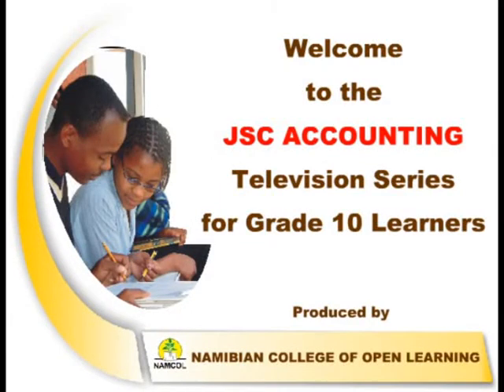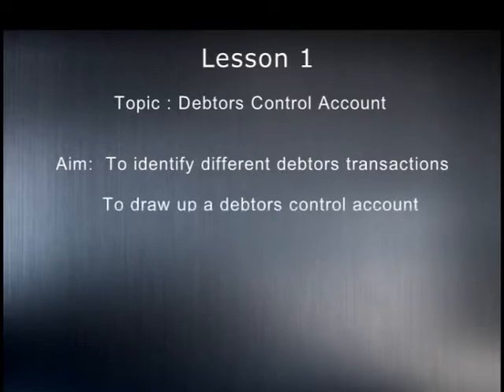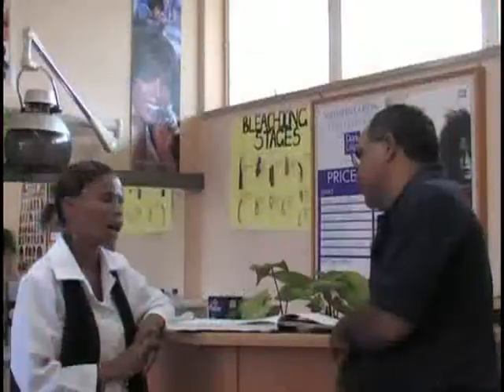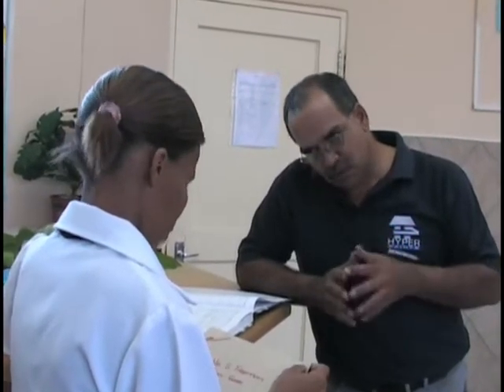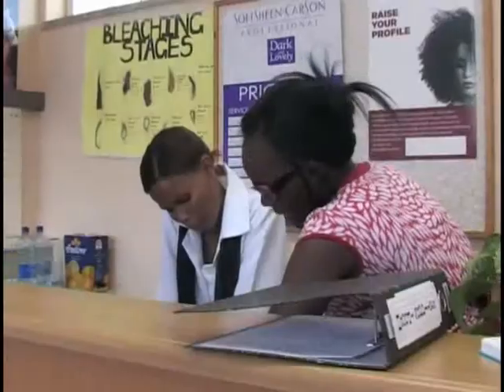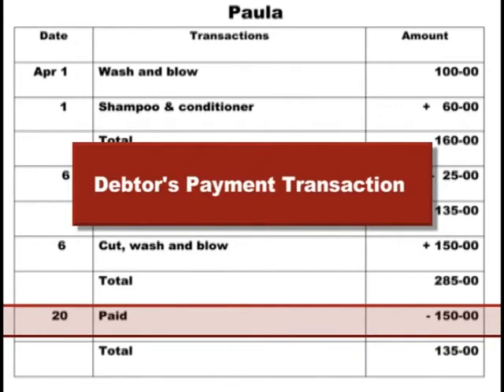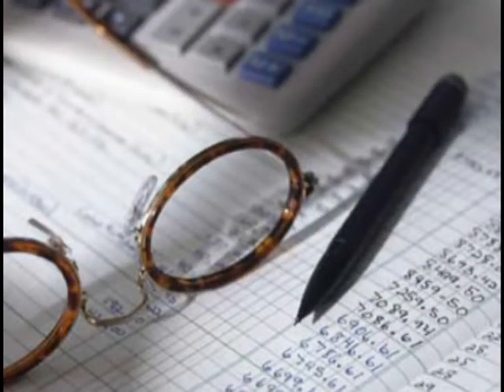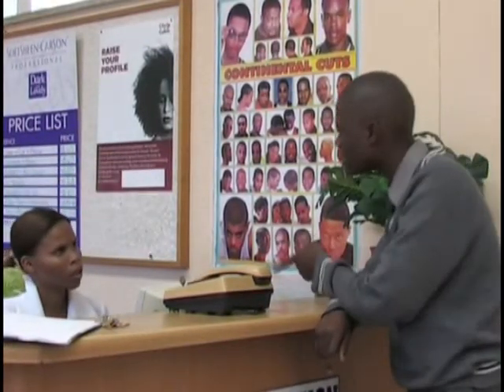JSC Accounting -- Lesson 1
The Namibian College of Open Learning (NAMCOL) has produced these 16 video lessons, developed through a multimedia capacity-building programme supported by the Commonwealth of Learning (COL). The videos, for students in Grades 10 (JSC) and 12 (NSSCO), cover lessons in English, Mathematics, Physical Science and Accounting. They were developed by NAMCOL staff, supported by training from Mindset Network. 2009.